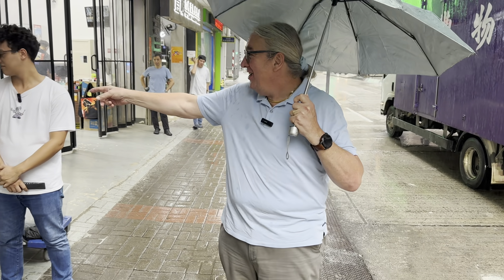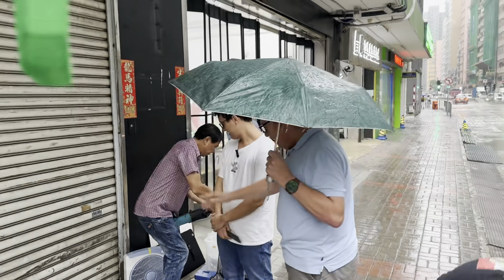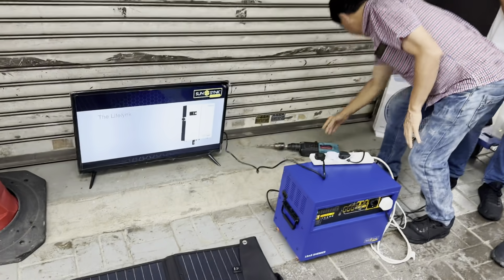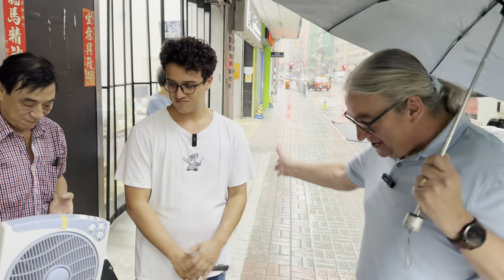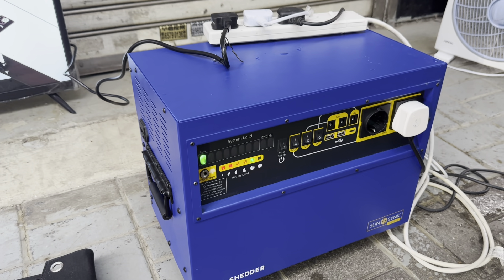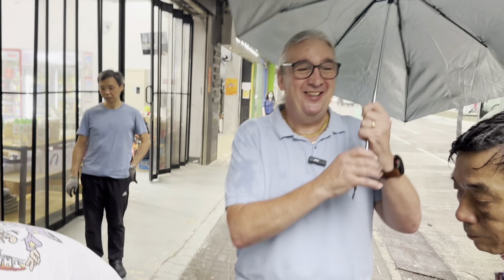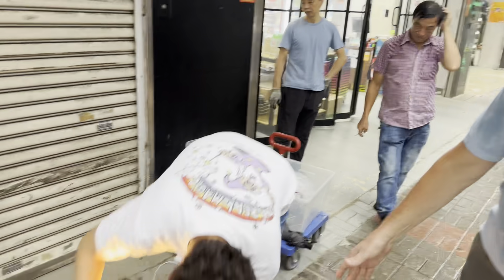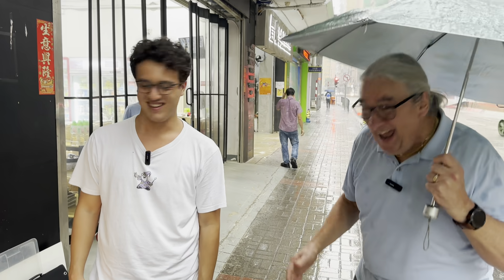The Contour 2000, developed by Sunsynk Mobile, is a rugged mobile power storage device.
The Contour 2000, developed by Sunsynk Mobile, is a rugged mobile power storage device with a built-in inverter.

When the lights go out, the Contour provides mobile uninterrupted power whenever and wherever you need it most. It’s the perfect combination of pure sine wave inverter and lithium phosphate batteries.